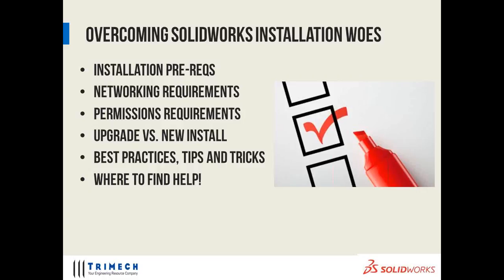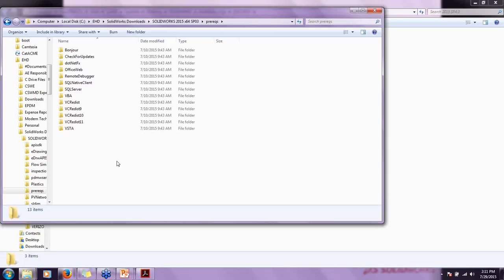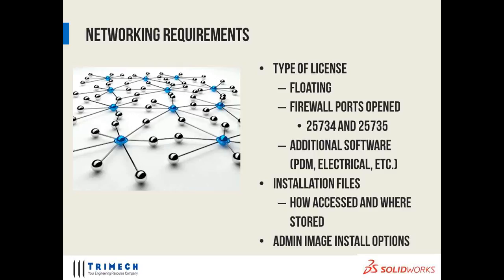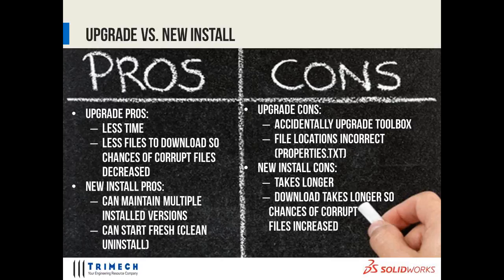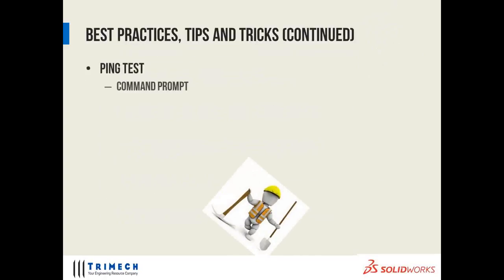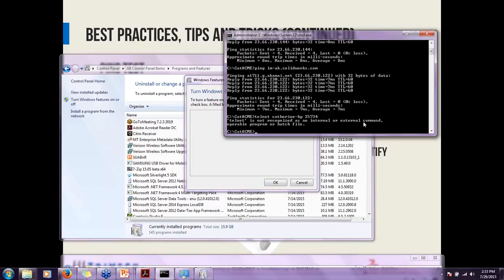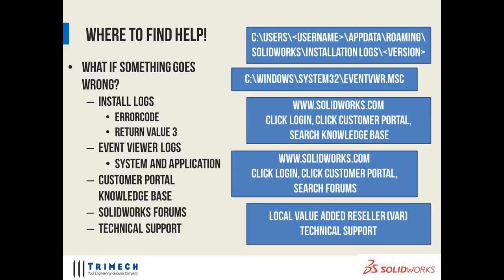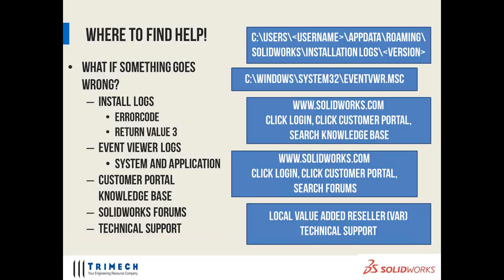Webinar: SOLIDWORKS Installation Troubleshooting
In this webcast - TriMech's techs will help you understand SOLIDWORKS installation pre-requisites, networking and permissions requirements, proper installation procedures, and other best-practices for a smooth install. Also learn what to do and where to go for help if something does go wrong.